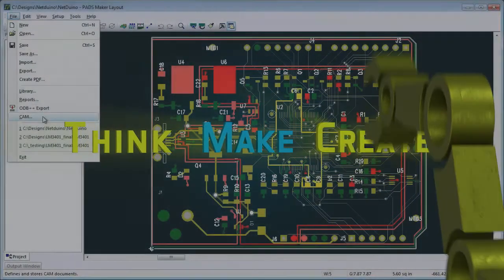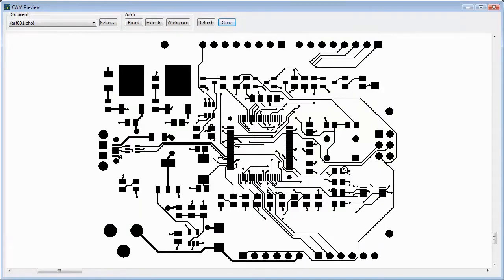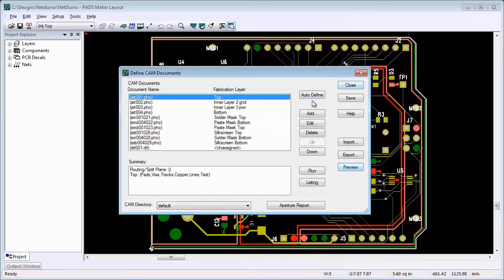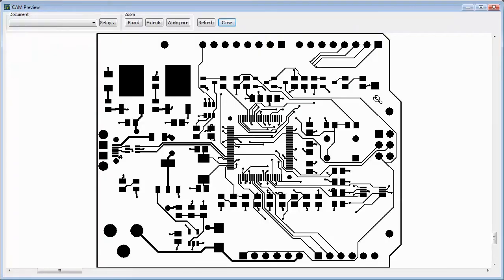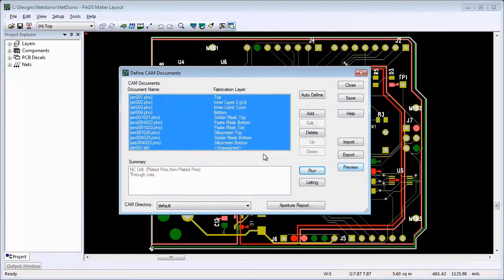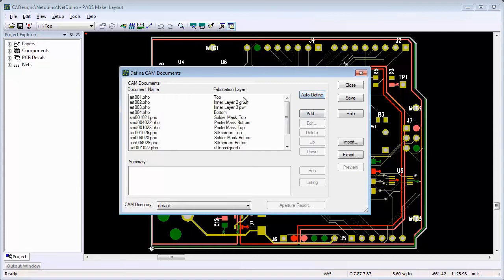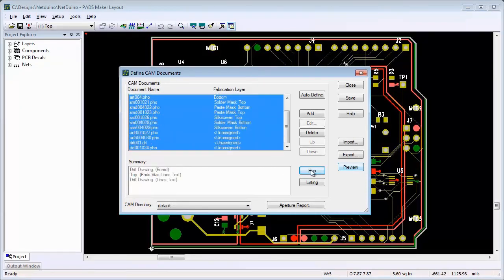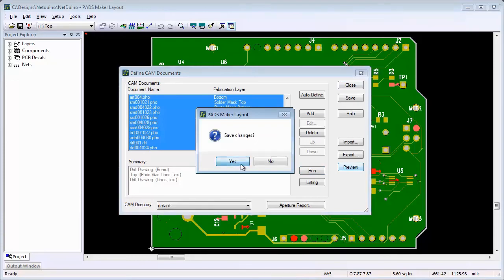Generate CAM Files for Maunfacturing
Learn how to create and alter CAM (Computer Aided Manufacturing) documents in PADS Maker Layout.